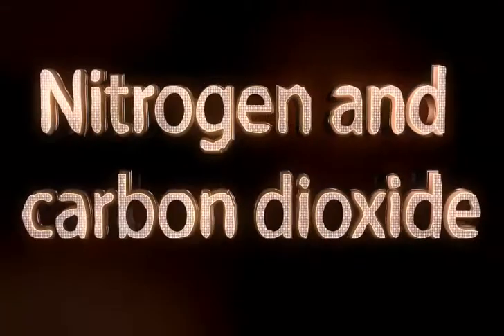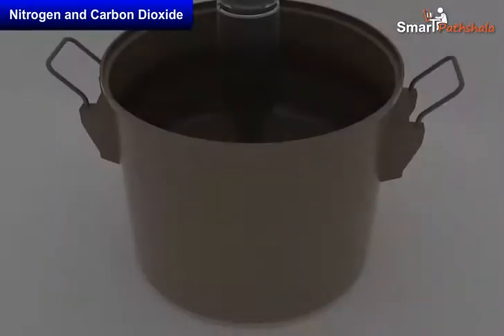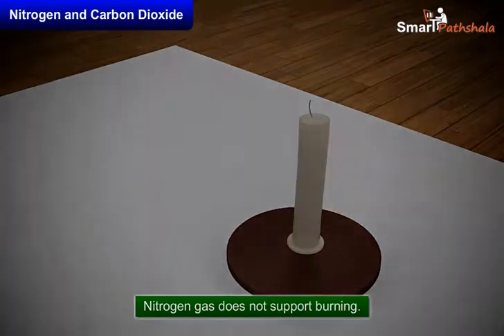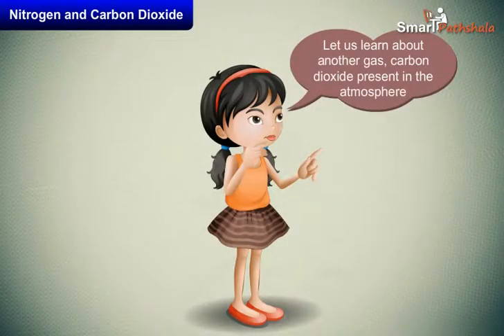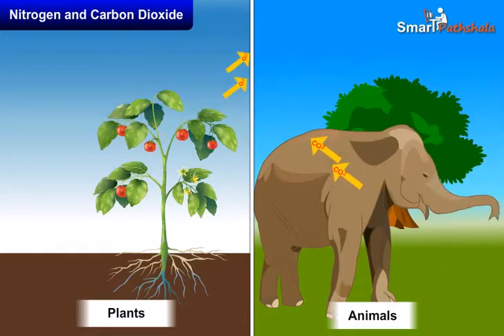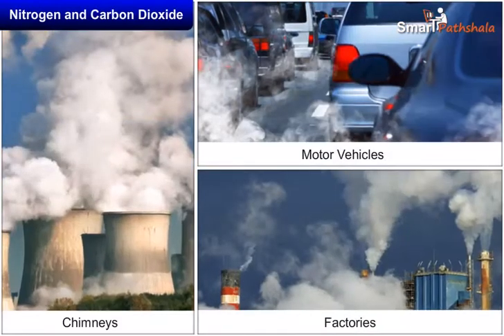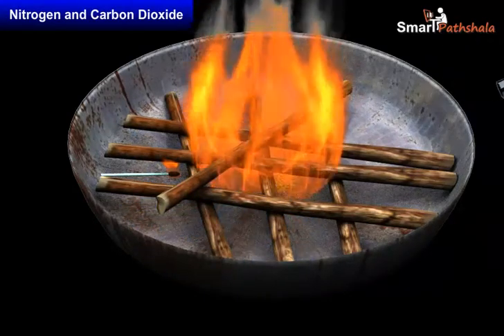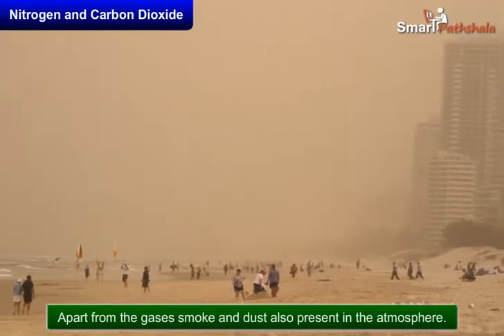Cl6 Ch15 M3 Nitrogen and Carbon Dioxide